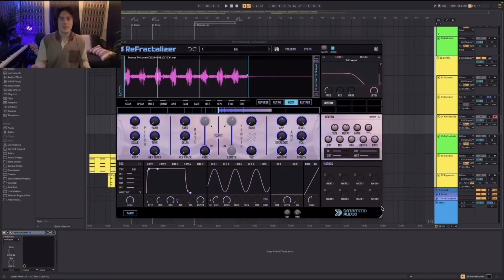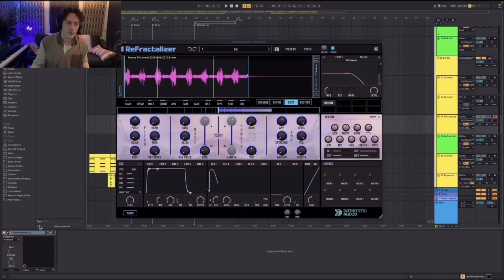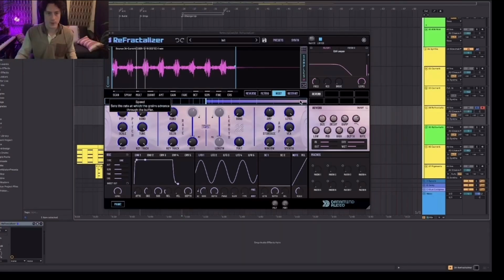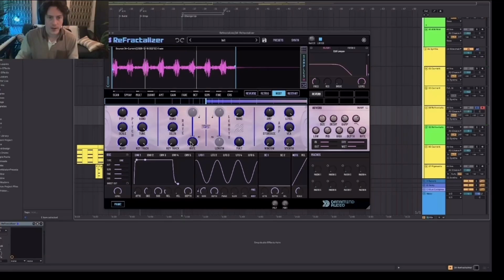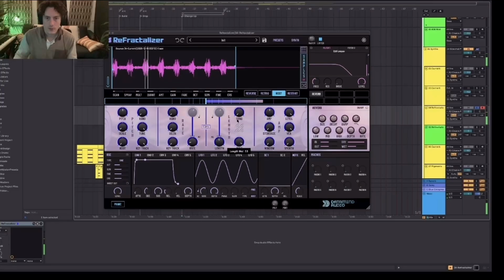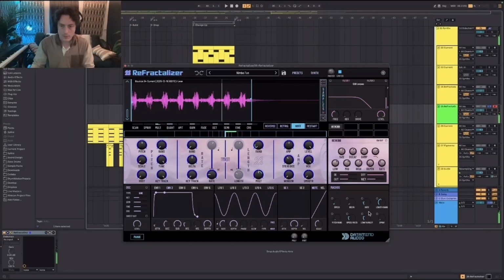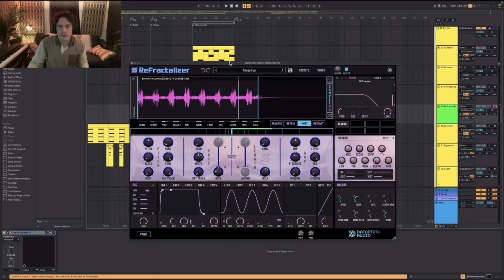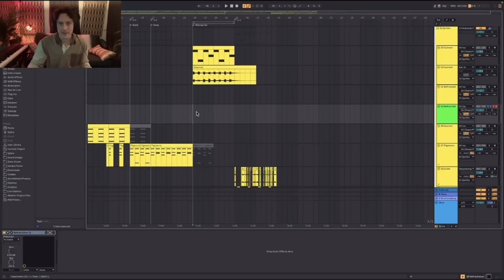Datamind Refractalizer Demo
Check out a quick dive into Datamind's Refractalizer! It's the best granulizer plug-in out there.